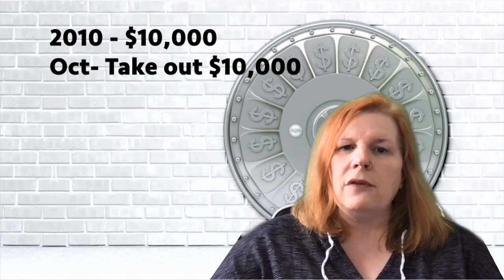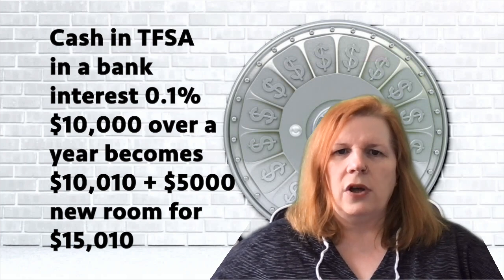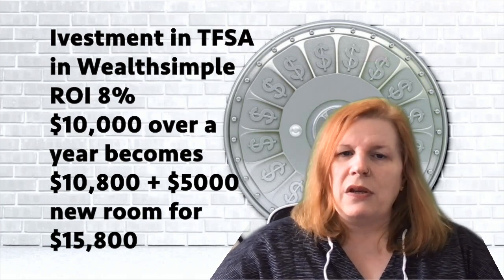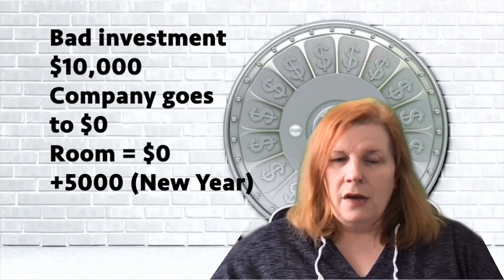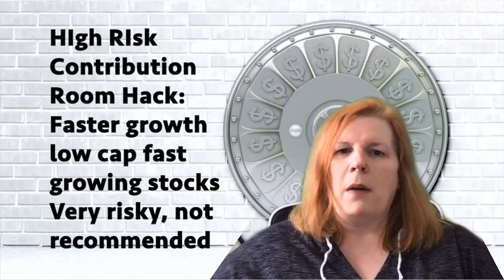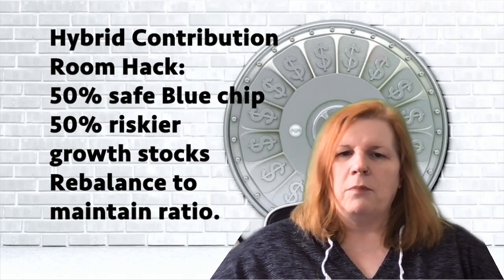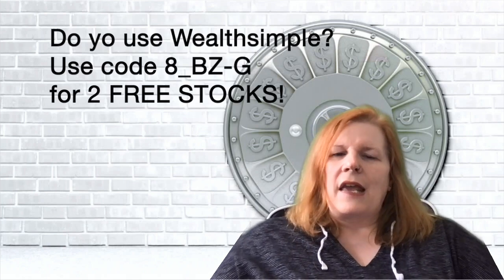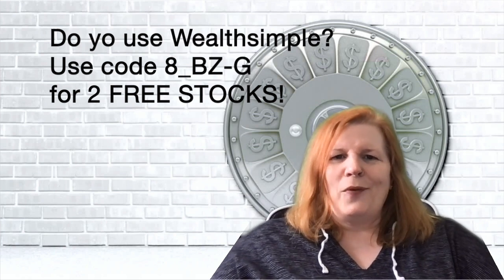The TFSA Contribution Room Hack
We examine the TFSA rules around contribution room and how we can maximize growing that tax-free space for our investments.

CONNECT

SUPPORT

~Wealthsimple Trade Earn up to $3000 when you sign up and fund your account.

~Shakepay Receive $30 when you sign up and purchase $100 worth of crypto.

~EQBANK Earn $20 when you sign up and deposit $100 into your new account.

~Ledger Hardware Wallets The Most secure way to store your crypto.

BOOKS

~Rich Dad Poor Dad
~Wealthing Like Rabbits
~The Bitcoin Standard
~The Price of Tomorrow
~Trading in the Zone
~The Intelligent Investor
~The Simple Path to Wealth
~Options Trading for Dummies
~Day Trading For Canadians For Dummies